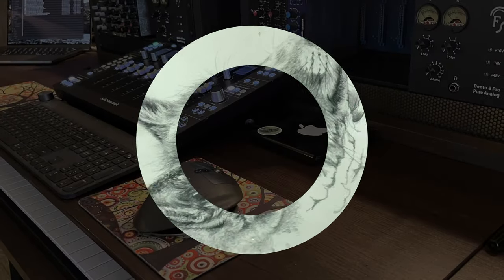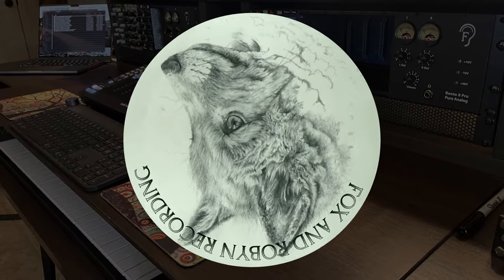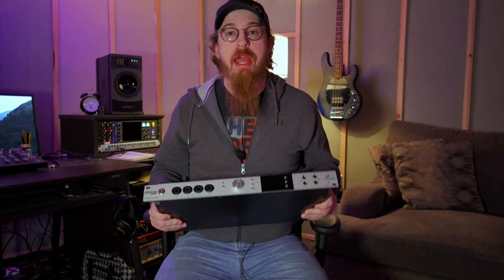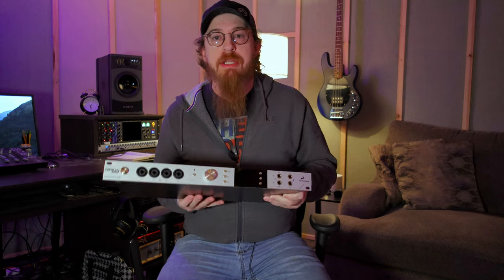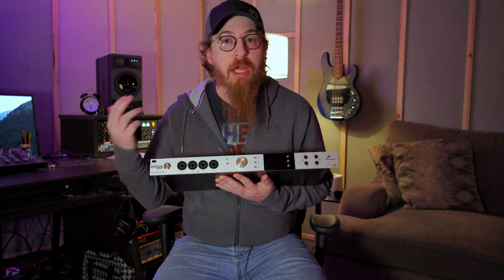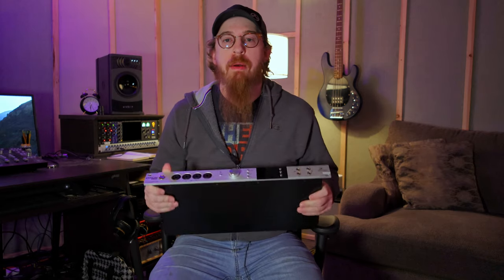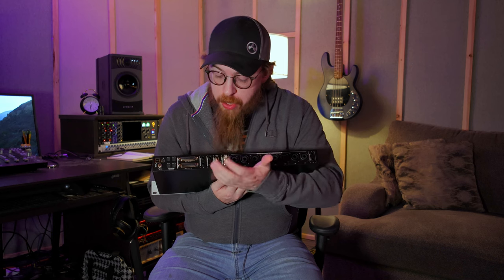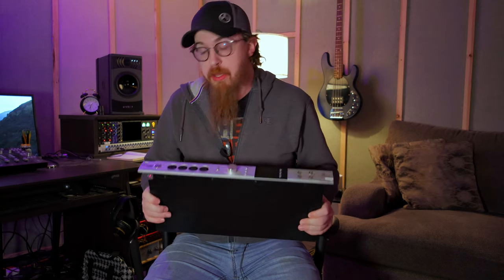“This Is the Antelope Audio Orion Studio: Pro Audio Redefined!” | Fox and Robyn Recording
The Antelope Orion studio…

Elevate your music at Fox and Robyn Recording

Looking to record at home or find the ideal studio for your mixes? We’re here to help! Fox and Robyn is here to support you, wherever you are on your music journey.